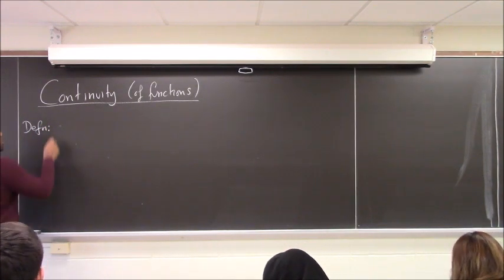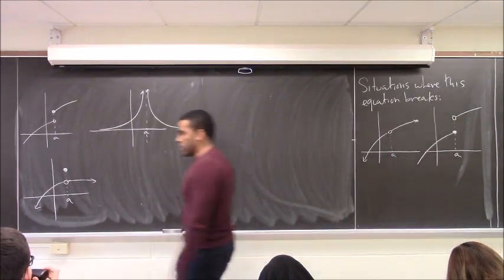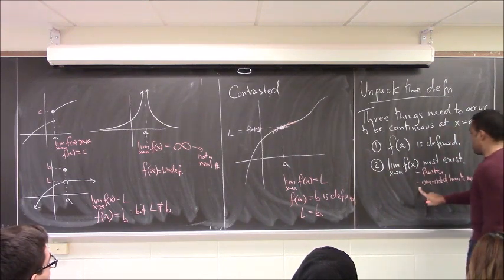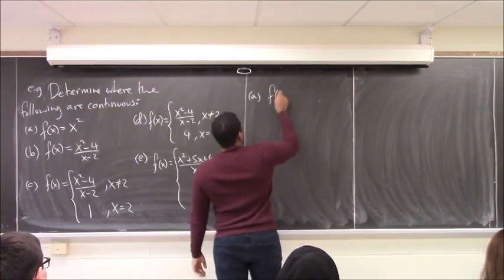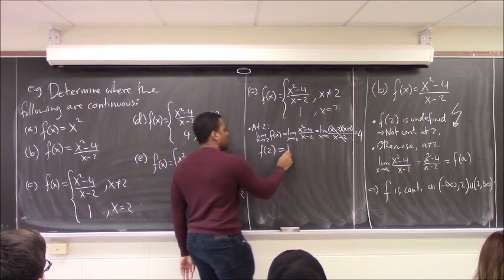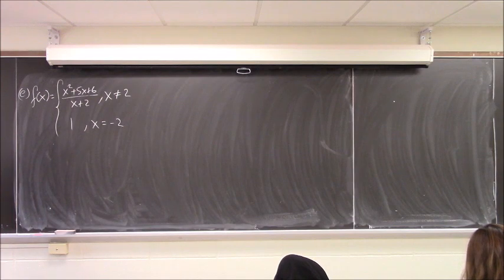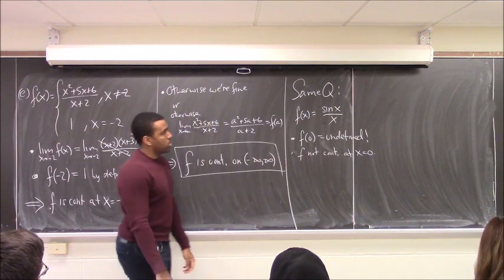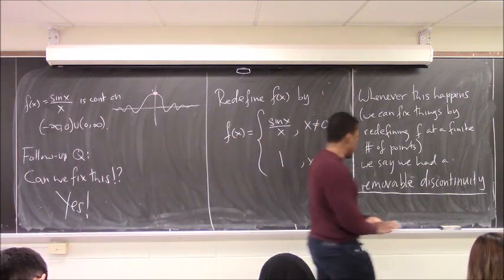Math 1206-R04 Lecture 7 - Continuity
In this lecture, we introduce the concept of what it means for a function to be "continuous". It turns out, the idea of not having any breaks, gaps, holes, or untouchable asymptotes in the graph of a function can be concisely and wholly described by a very simple limit equation. We apply this equation to several examples.

We'll look at some properties of continuous functions and consequences of being continuous next time.